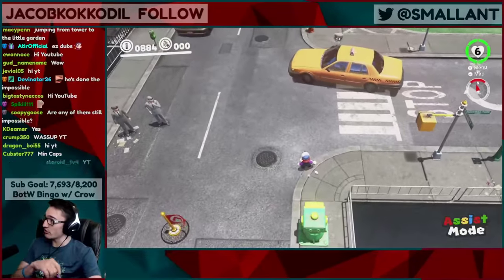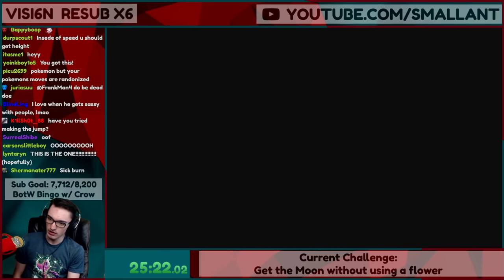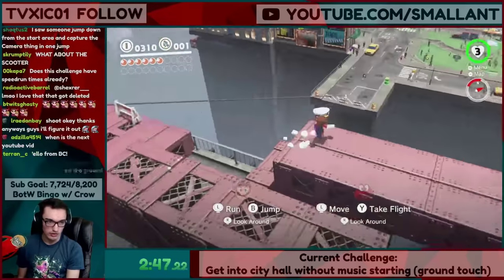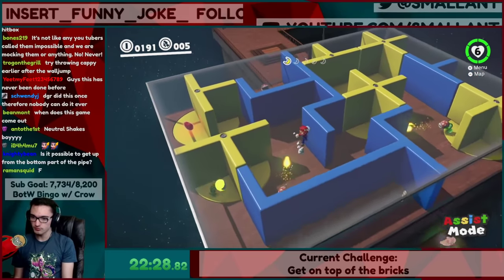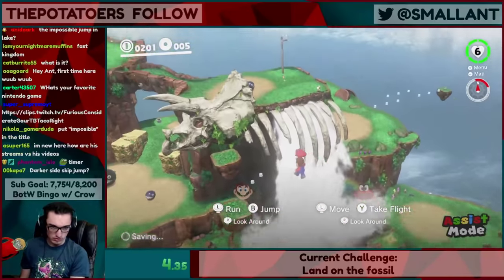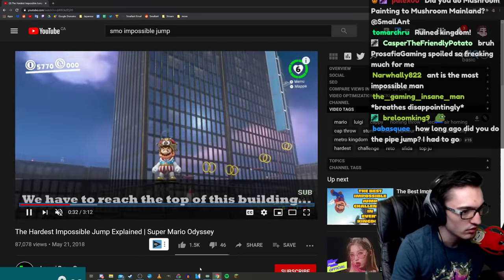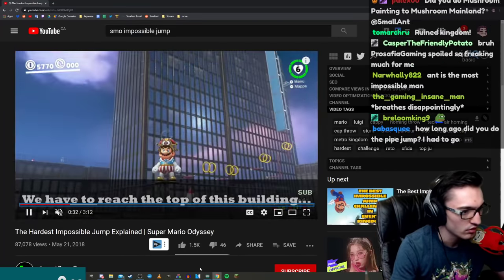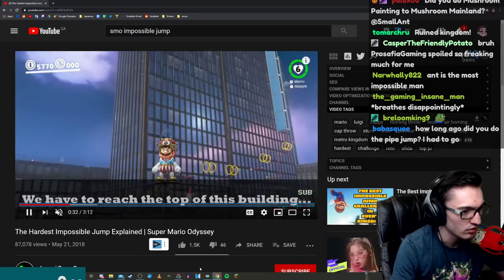Doing the "impossible"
Can I complete these "impossible" challenges?